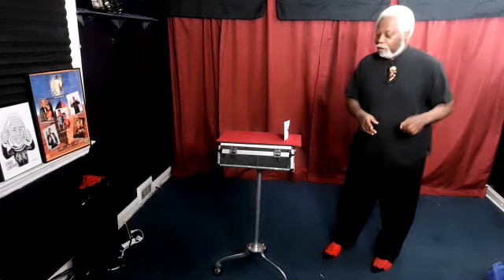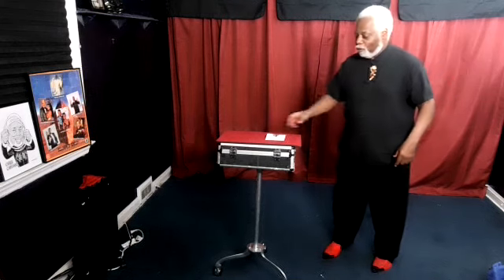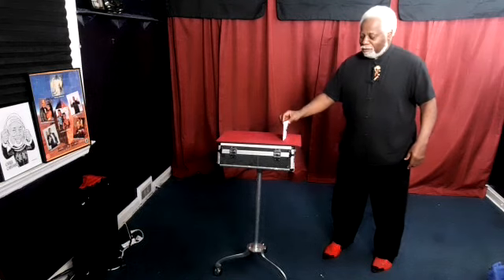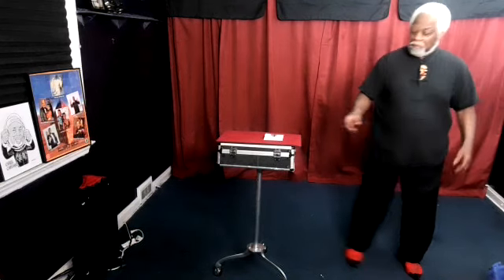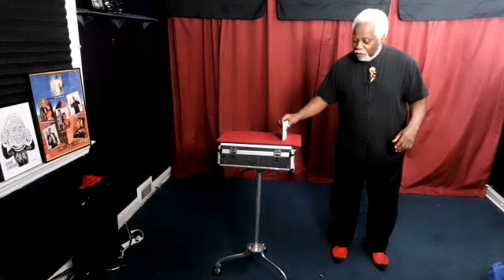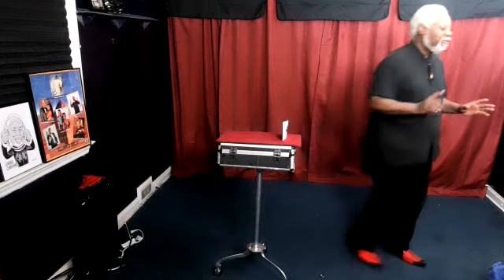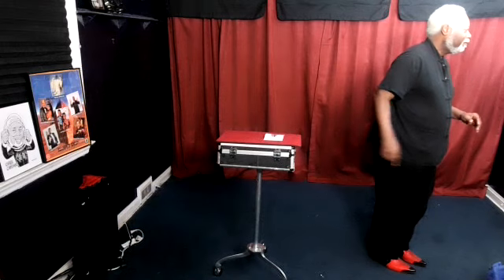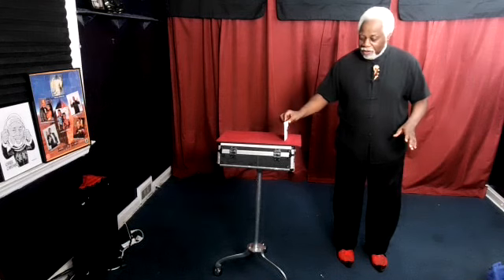Chris Capehart Jedi Force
Card trick shown on Penn and Teller Fool Us
on January 22, 2021 Season 7, Episode 17